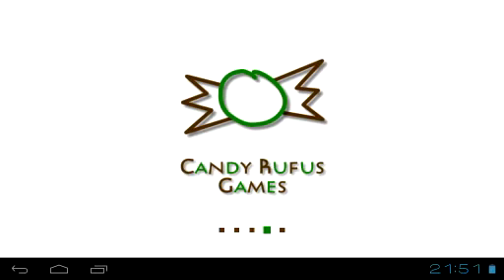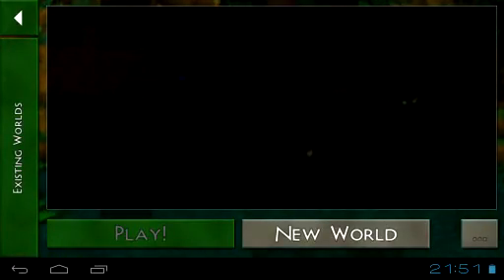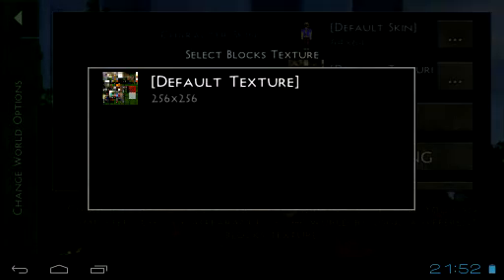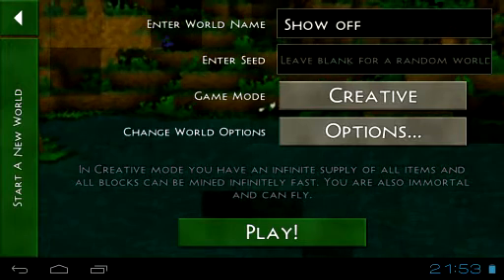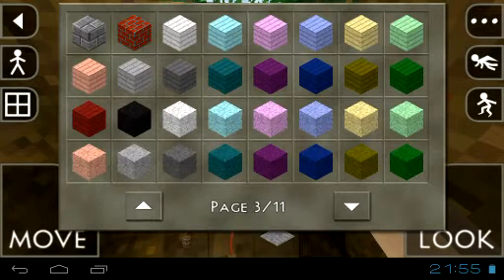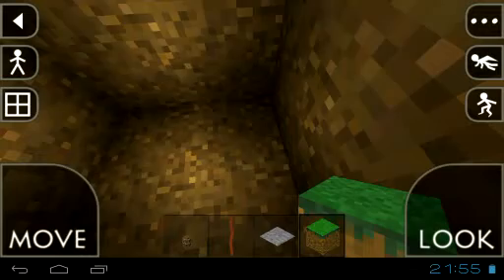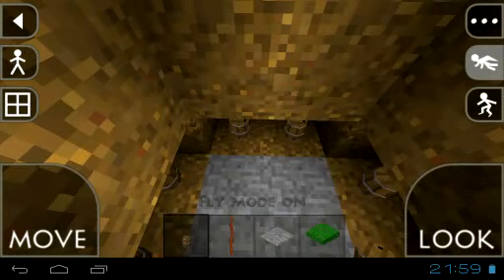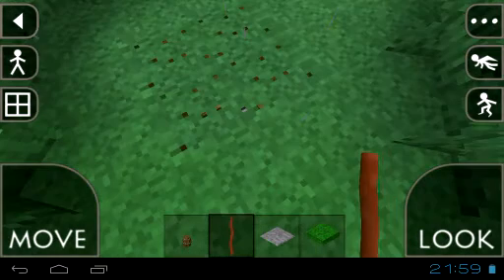Survival craft (how to make a danger trap)